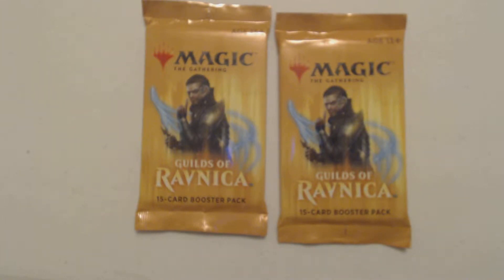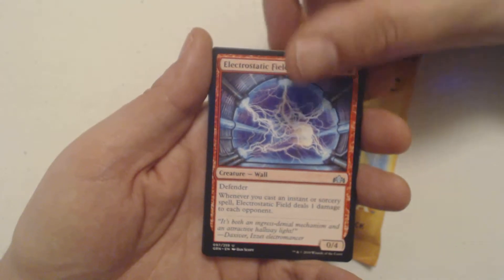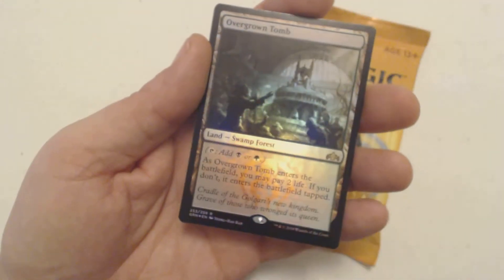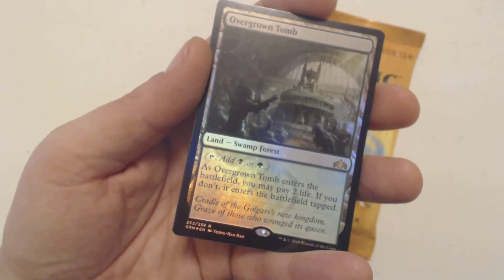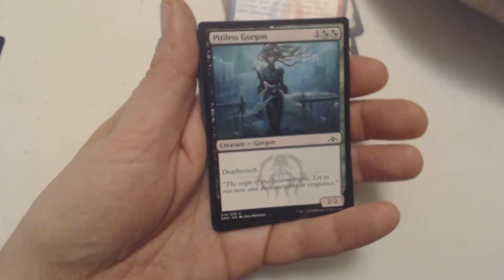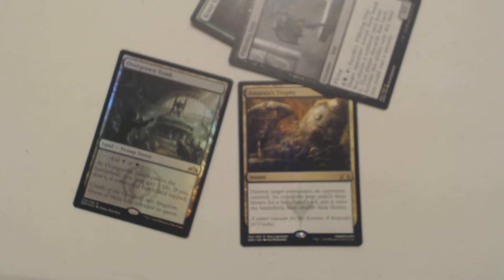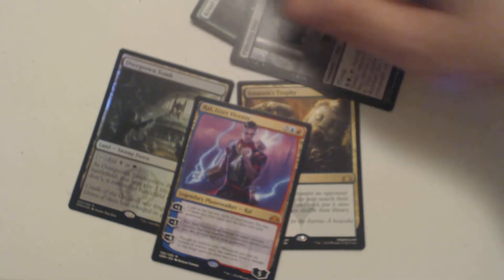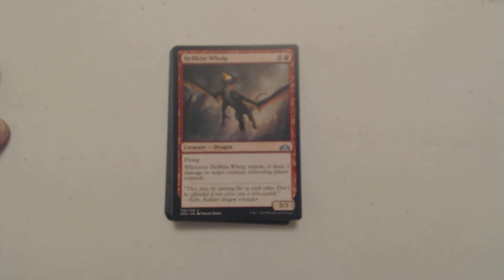Two for Tuesday - Guilds of Ravnica - PackCrackers #757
Mirrodin Week - April 2019
800th Episode - April 26th-ish